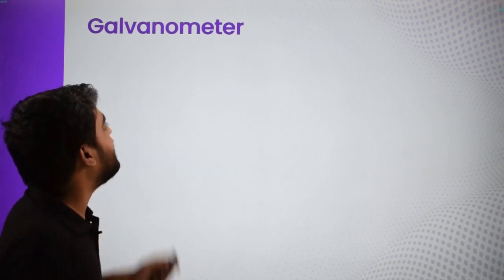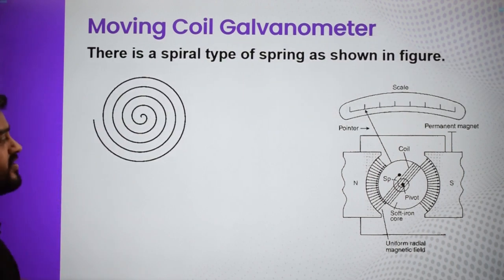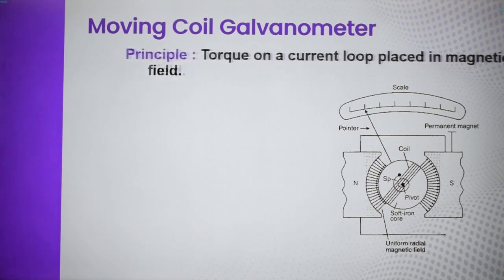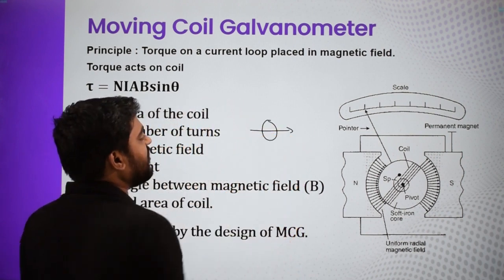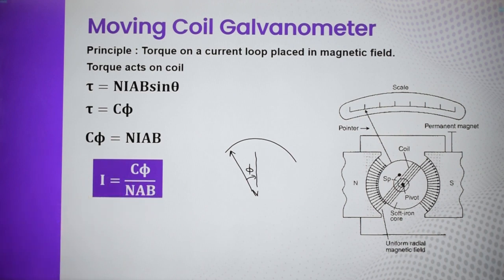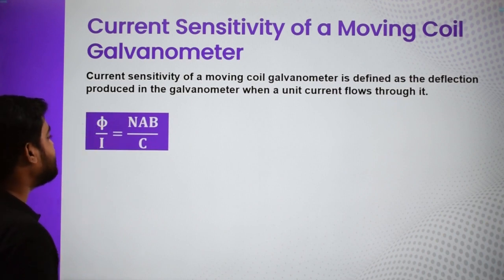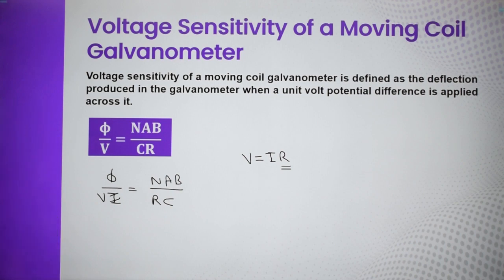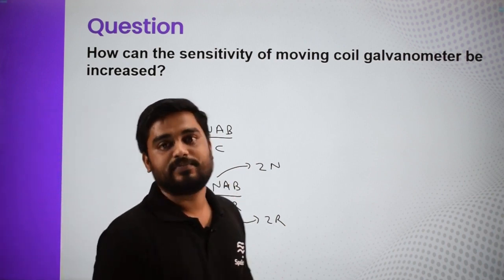Class-12-Physics-Ch-3-Current Electricity-Topic- Galvanometer L 3